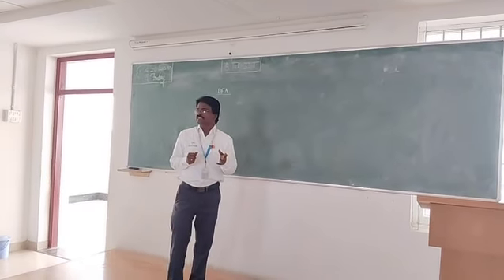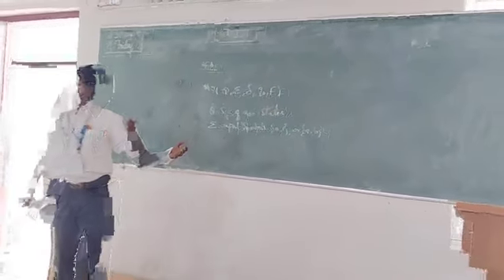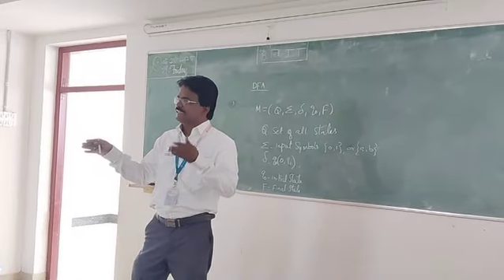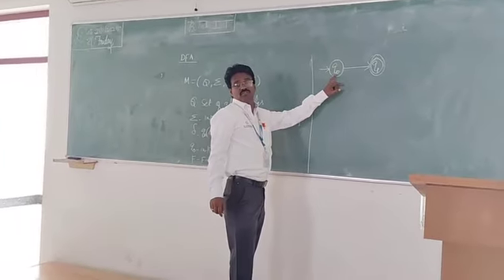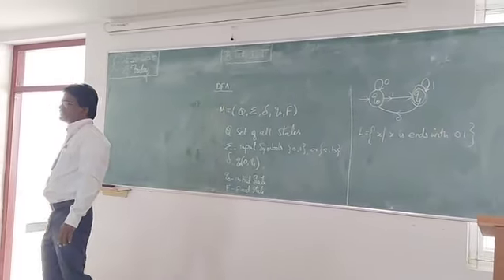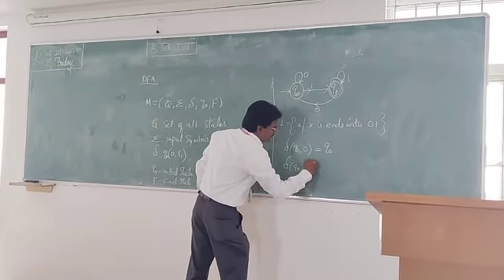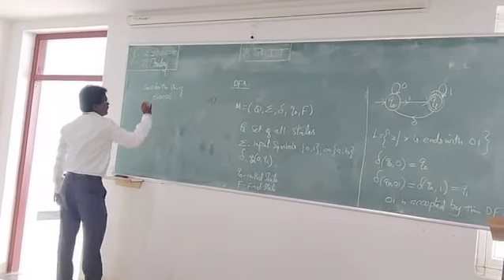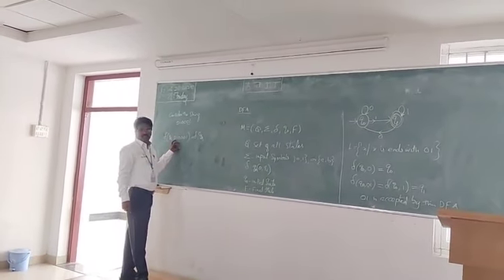DFA in Theory of Computation